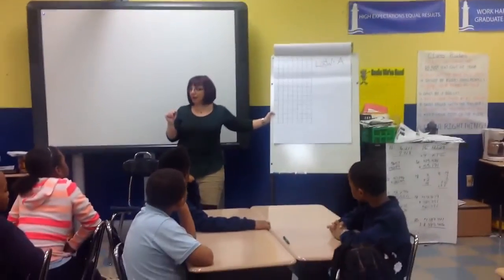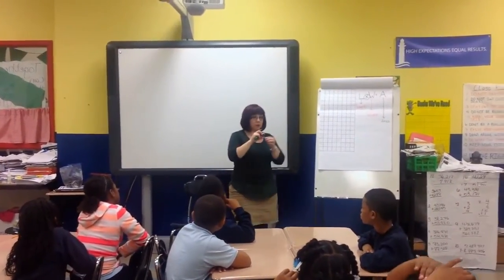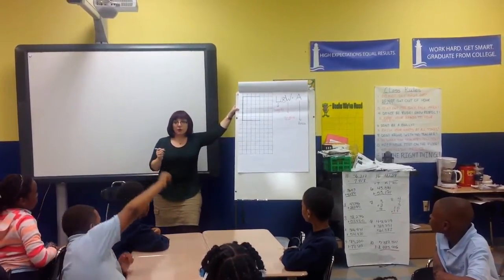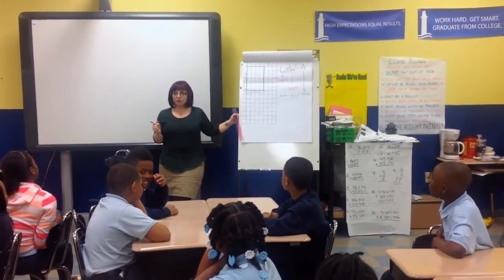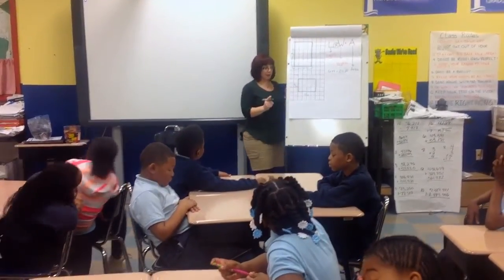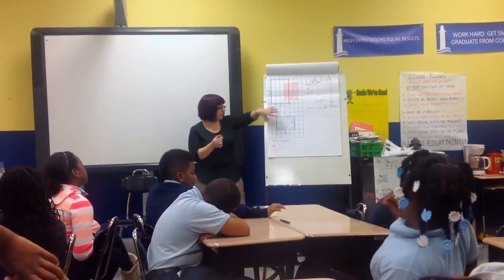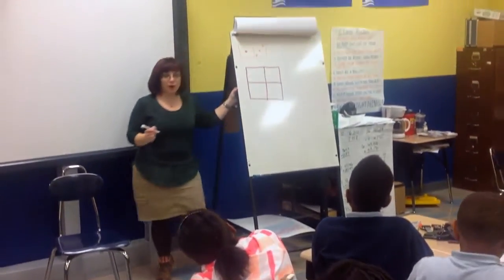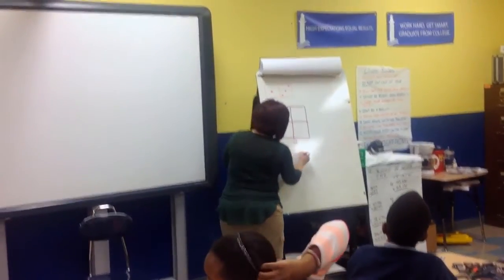Mrs Karen Bales